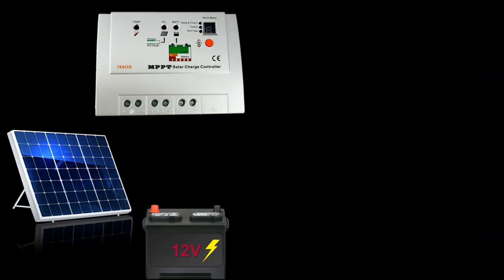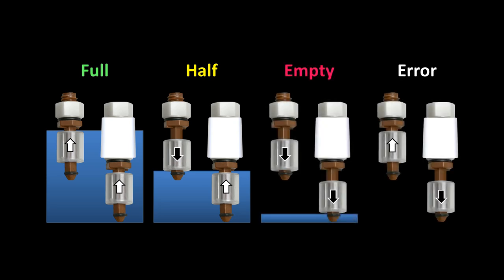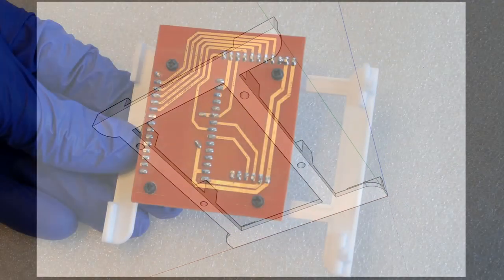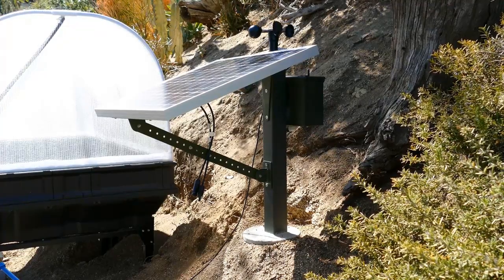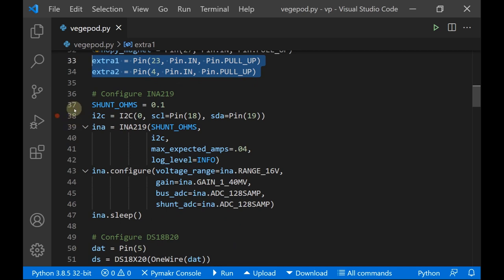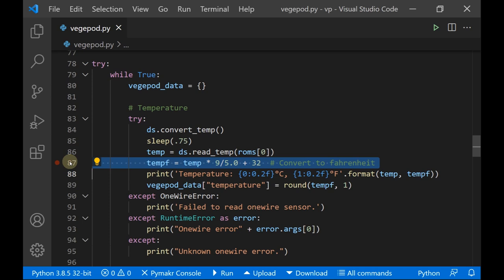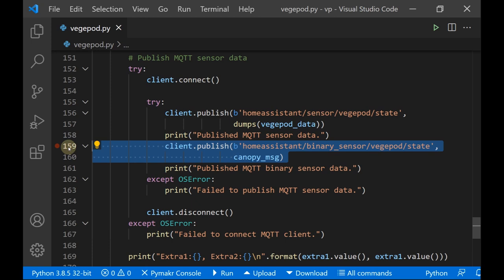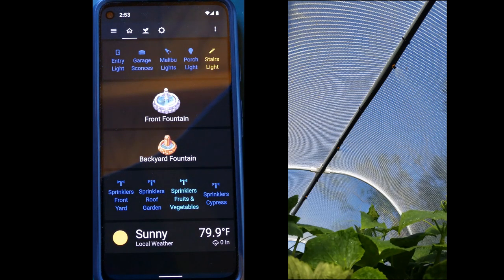MicroPython Vegetable Garden Automation Tutorial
This MicroPython project adds solar powered sensors and home automation to my vegetable garden and transmits the data using MQTT for review and control on a mobile app.